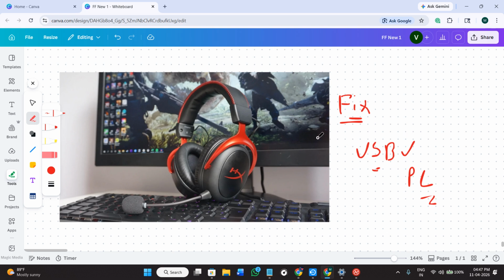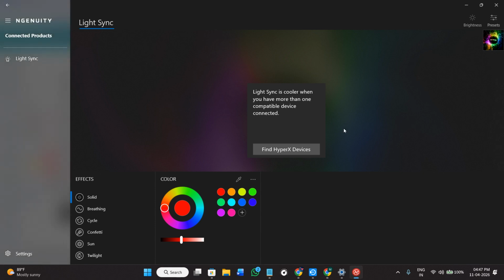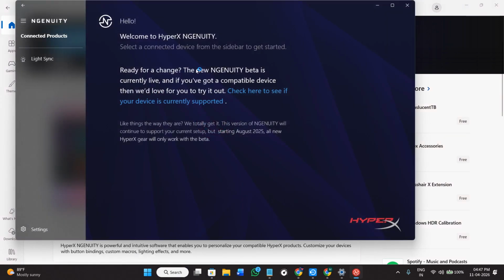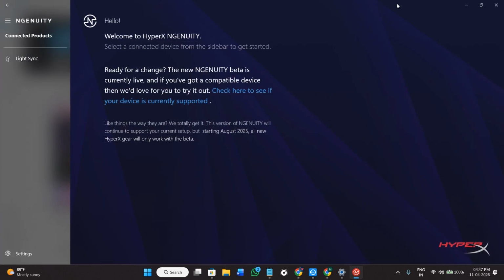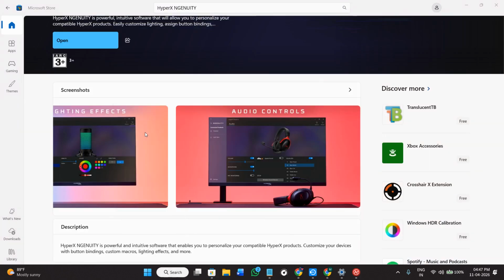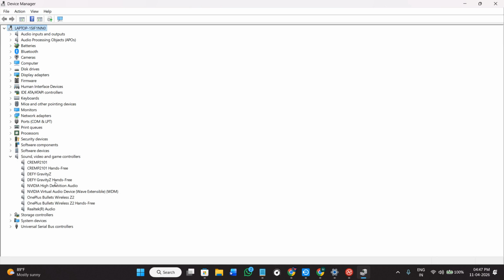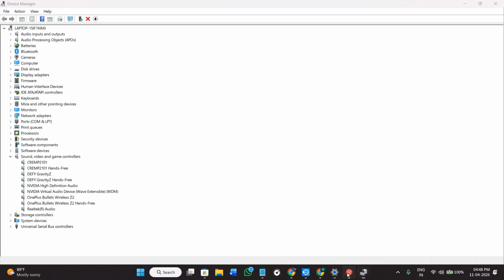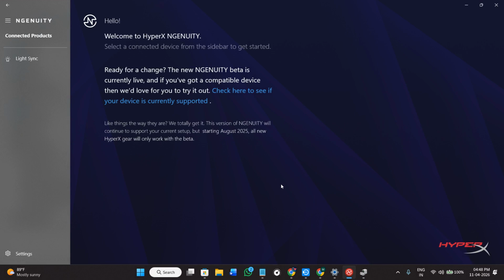How To Fix HyperX Cloud 3 Firmware Not Updating – Driver, USB & Software Fix Guide 2026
Welcome to the Fixed Formulas YouTube channel! In this tutorial video, I will show you How To Fix HyperX Cloud 3 Firmware Not Updating – Driver, USB & Software Fix Guide 2026